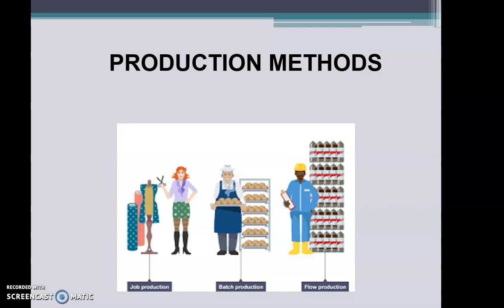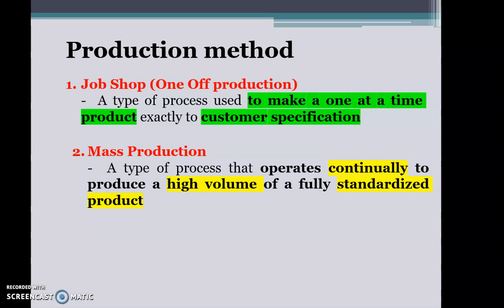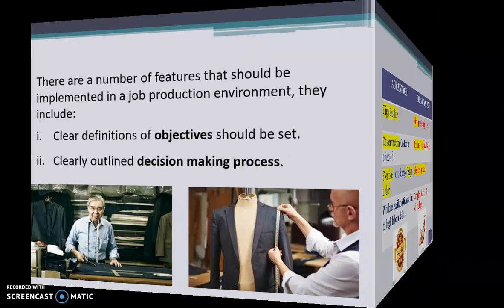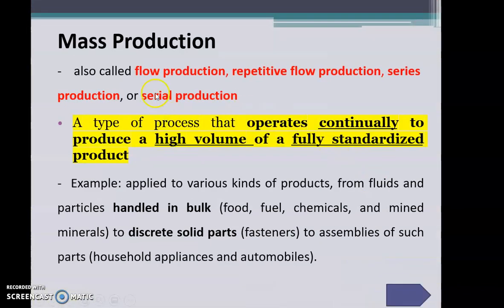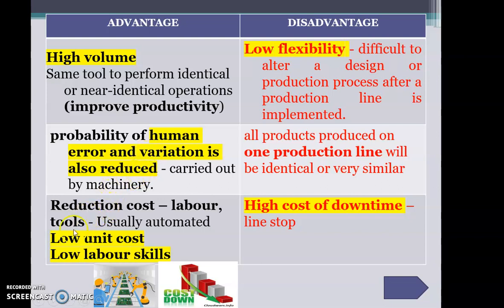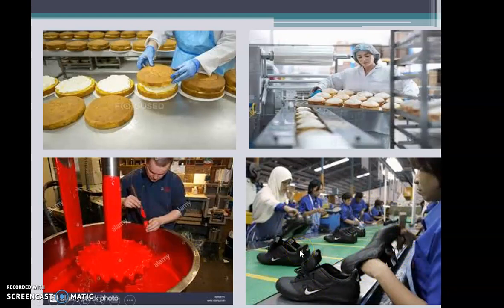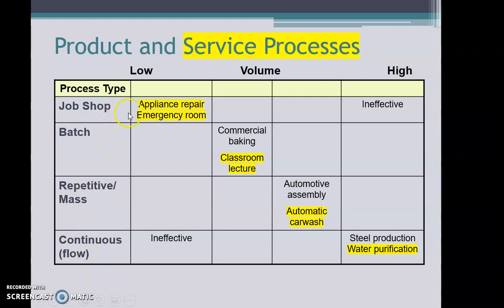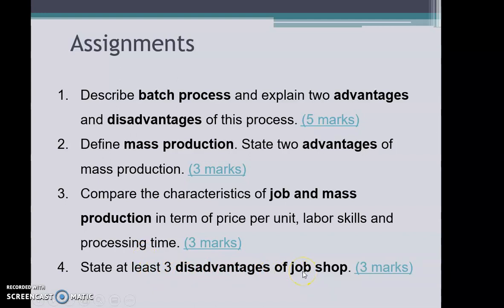MEM375 Chapter 3 Production Methods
3 types of production methods - jobshop, batch & mass production